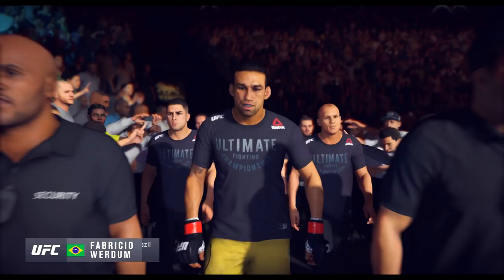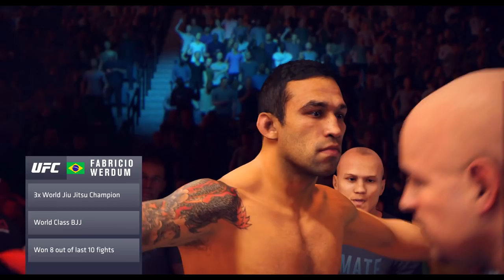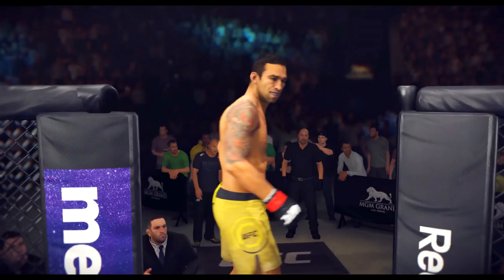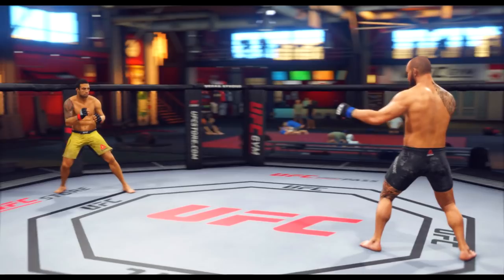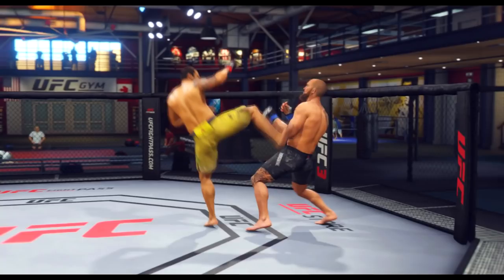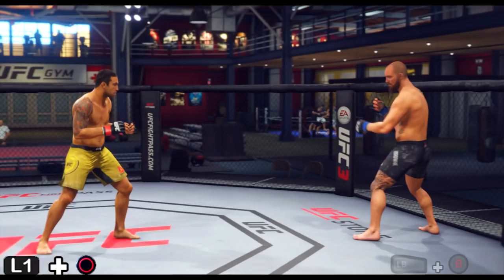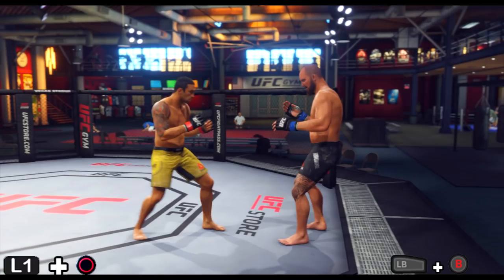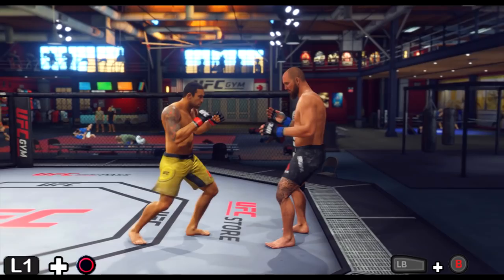Fabricio Werdum Flying Side Kick Tutorial! Jumping Head Kick! EA Spor